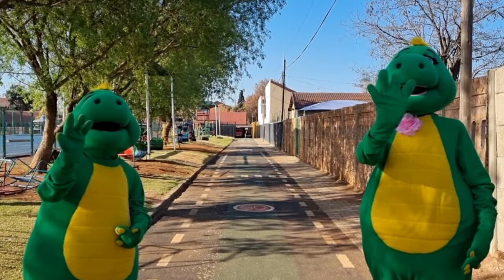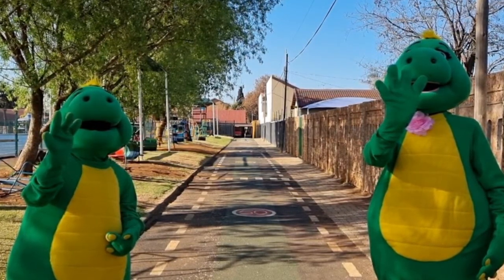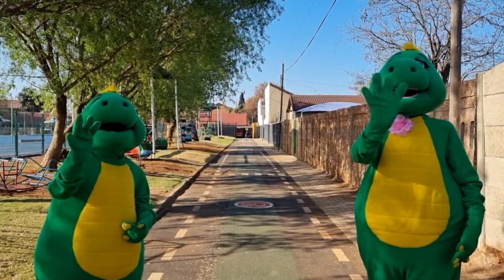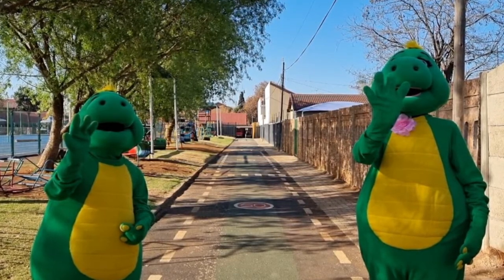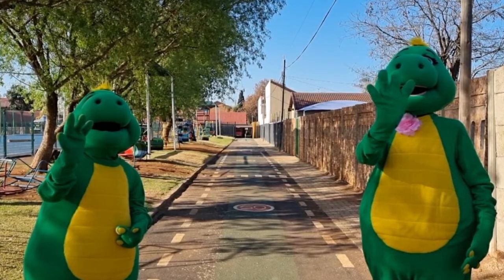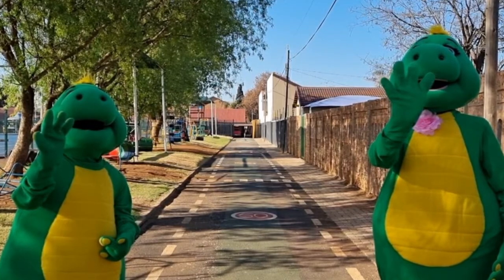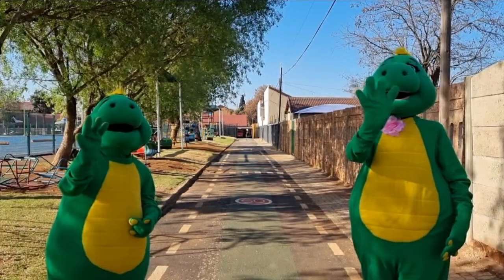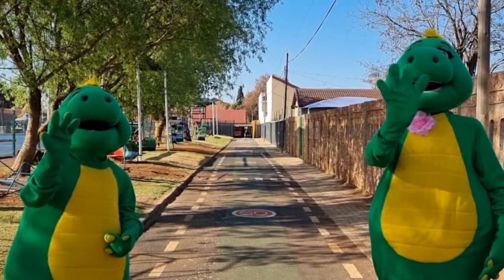205022 Naomi Venter MAP Lesson 2022